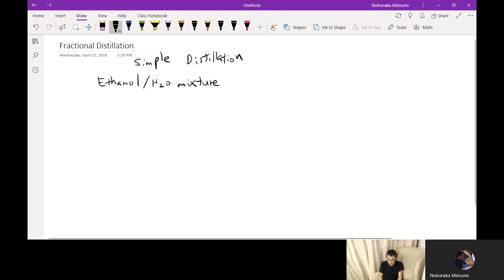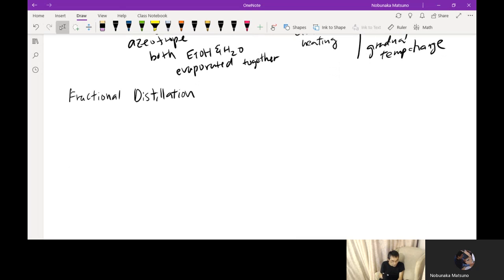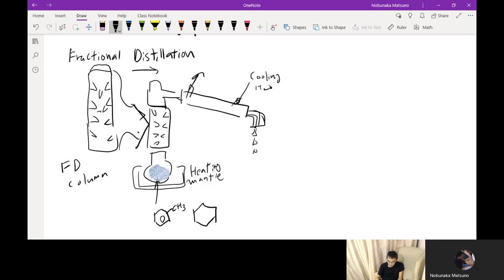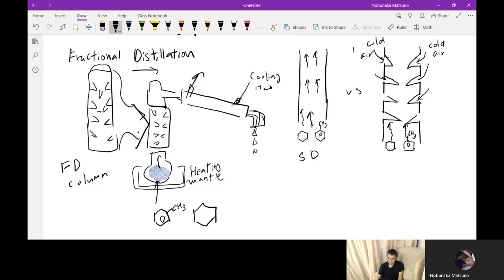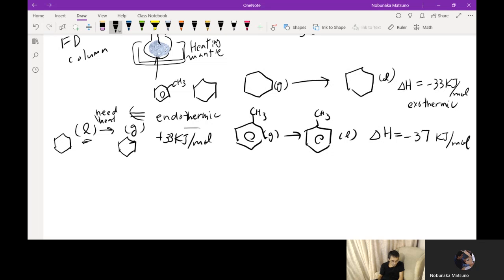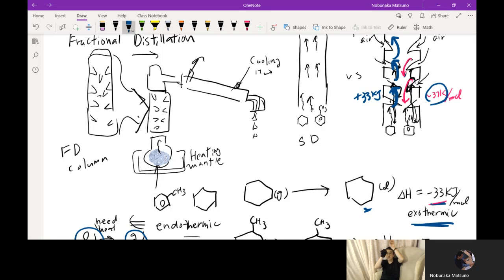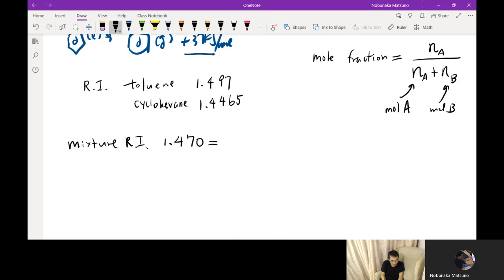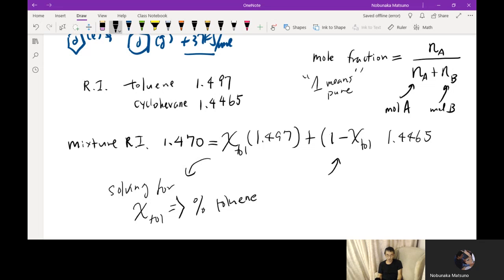[ Organic Chemistry Lab ] Fractional vs Simple Distillation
This video covers the theory of fractional distillation (abridged).